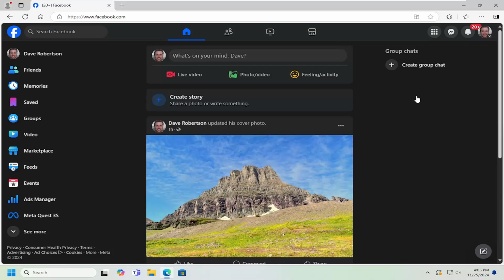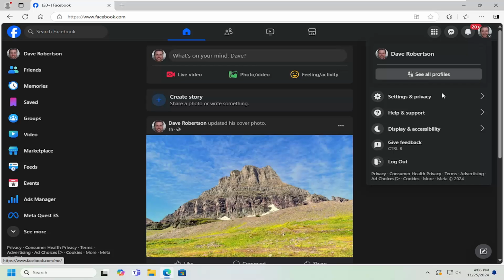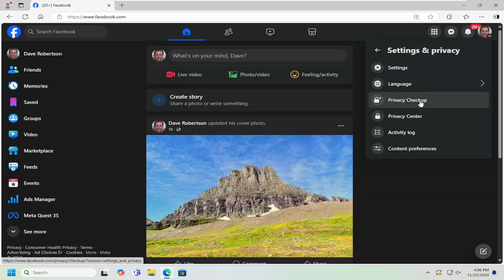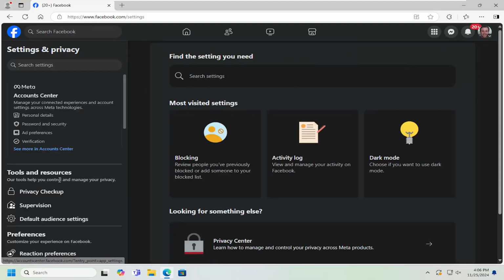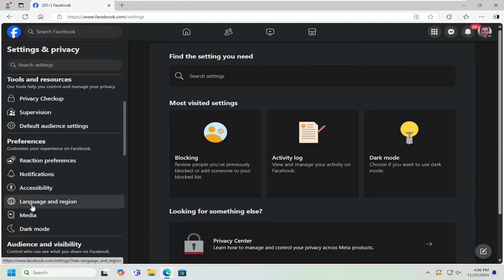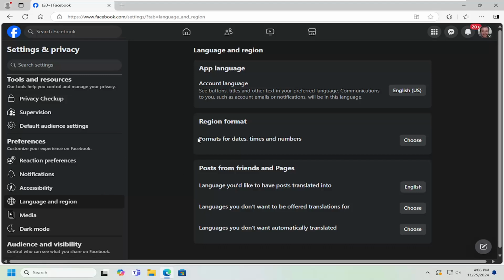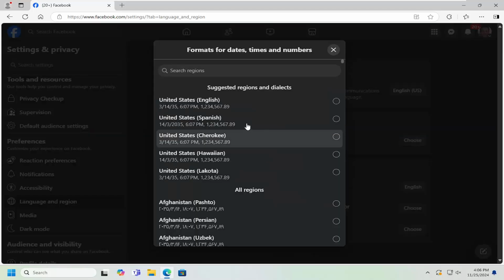How To Change Date, Time & Region Format In Facebook [Guide]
Changing the date, time, and region format on Facebook allows you to tailor the platform to your local preferences, making it easier to understand posts, events, and other time-related information. By adjusting these settings, you can ensure that Facebook displays dates and times in formats that align with your region, whether it's using the 24-hour or 12-hour clock or displaying dates in the local format.

Issues addressed in this tutorial:
change date, time & region format in Facebook
change Facebook region settings
change time zone in Facebook
change date and time Facebook
change time zone for Facebook page
change Facebook time zone
change time zone for Facebook event
change timezone Facebook event

To change the date, time, and region format on Facebook, start by accessing your Settings. On the mobile app, tap the three horizontal lines (menu) in the top-right (Android) or bottom-right (iOS) corner, scroll down, and select Settings & Privacy, then tap Settings. In the Language and Region section, you'll find the option to adjust Date and Time Format as well as Region Format. On the desktop version, click the downward arrow in the top-right corner of the screen and select Settings & Privacy, followed by Settings. Then, navigate to Language and Region in the left sidebar. Here, you can modify your region, time zone, and date format, including how times and dates are displayed on your Facebook account. If you're not seeing the correct formats, ensure your region settings match your actual location and that your device is set to the correct time zone, as these factors can affect how date and time formats are displayed on Facebook.